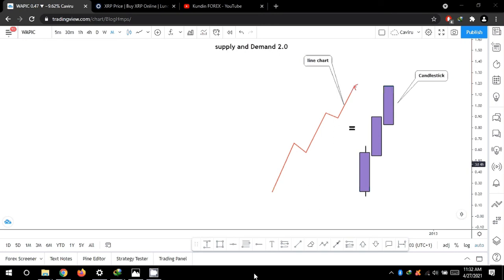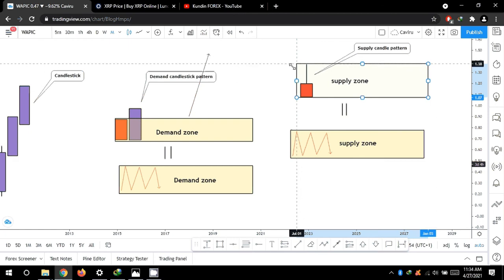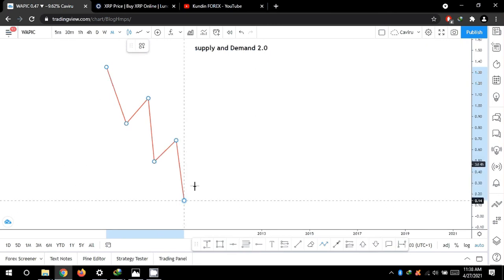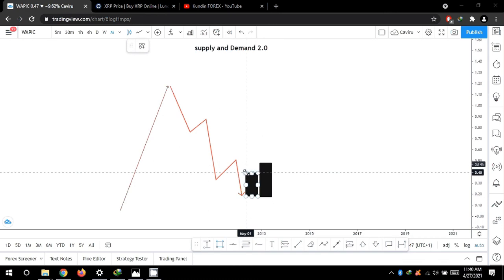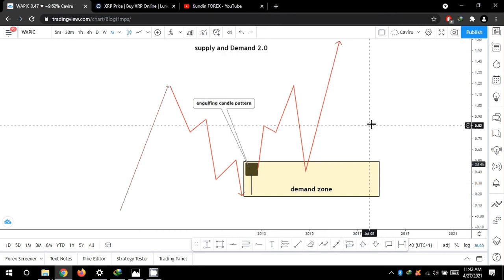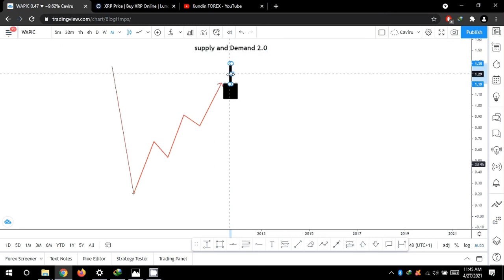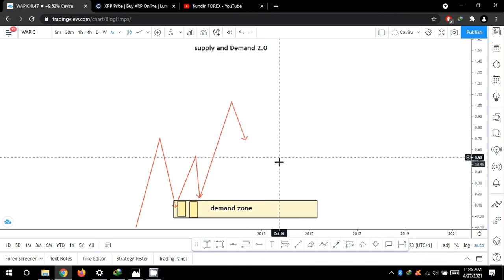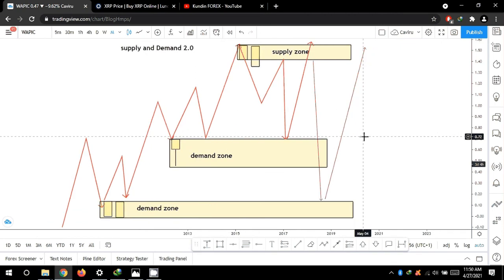Supply and Demand 2.0 Illustration - crypto class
Supply and Demand Illustration crypto class